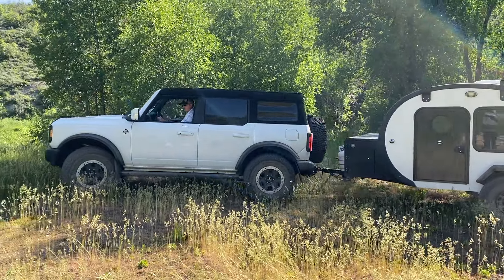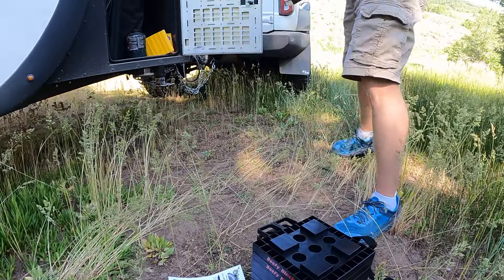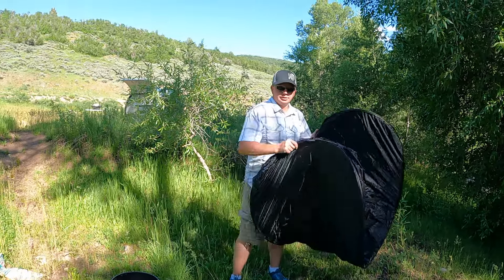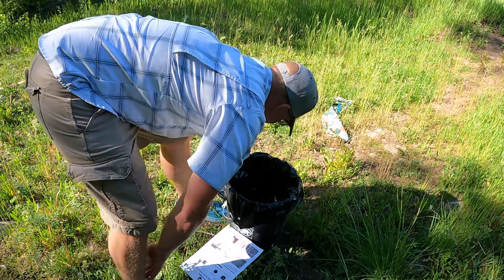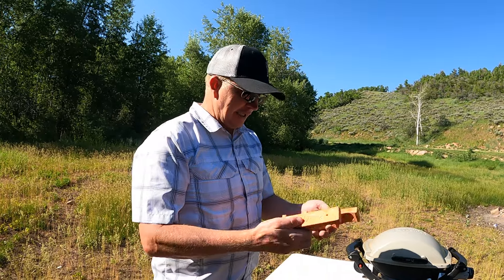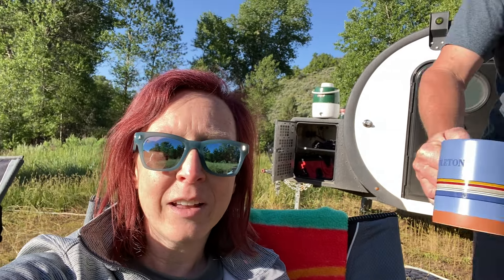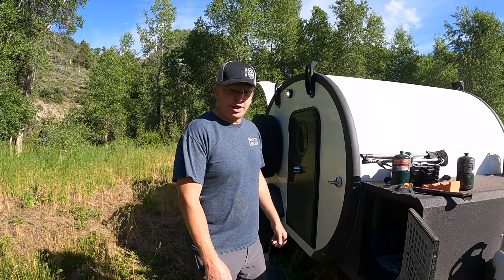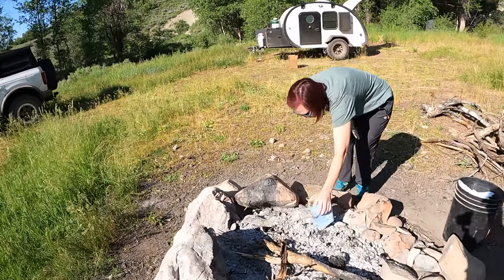Testing the Latest Off-Grid RV Gadgets: Essential Gear for Off-Grid Camping 2024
Testing Off-Grid RV Gadgets with Our Meaner Bean Teardrop Trailer | Off-Road Camping Gear Review

We’re loving every minute with our Meaner Bean teardrop trailer! Its compact size makes it perfect for off-road adventures and off-grid camping. When you’re boondocking, any gadget that simplifies the experience is a game-changer. This weekend, we tested several essential off-grid RV gadgets to see how they perform in real-world conditions.

Check out our review of the Mopeka Propane Monitor, Beefy Blocks RV Leveling Blocks, and the Pod Up Pop Up Tent—all designed to enhance your next camping trip. Whether you’re overlanding, boondocking, or just looking for reliable camping gear, these tools make off-grid life easier.

Products Featured in This Video:

Pod Up Pop Up Tent
Beefy Blocks Leveling Blocks
Mopeka Propane Tank Monitor
Weber Grill
Blackstone Grill
Mattress Insider Discount Link (Code: Jauntjunkies)
For more camping gear and overlanding tips, visit Bigfoot Bushcraft